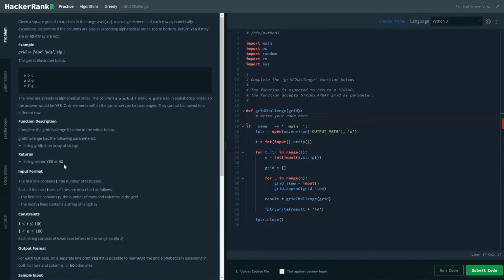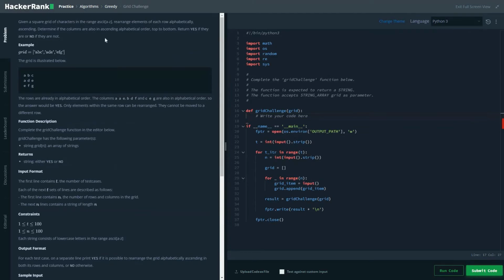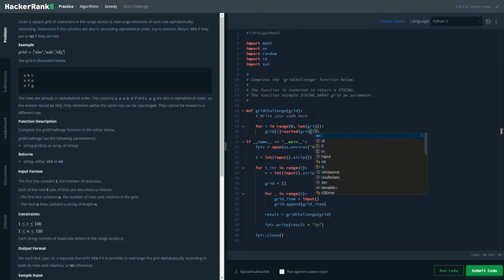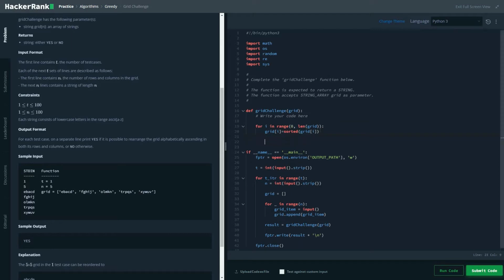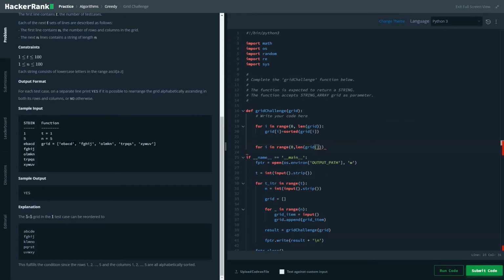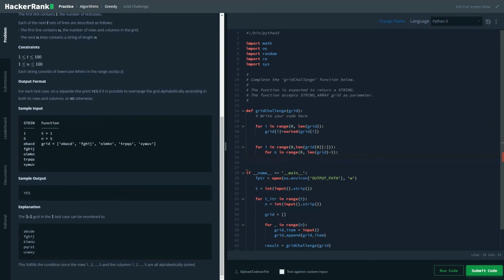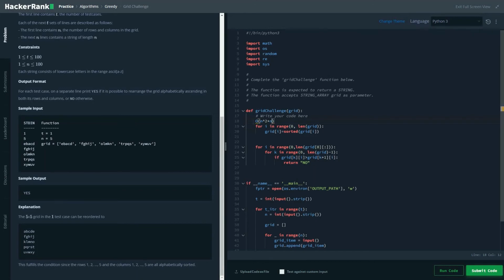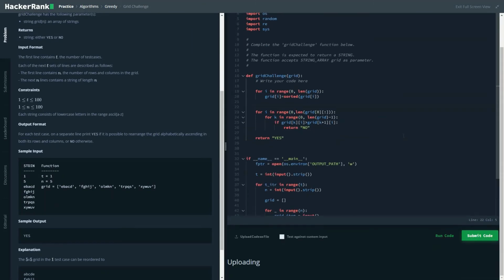03 Grid Challenge